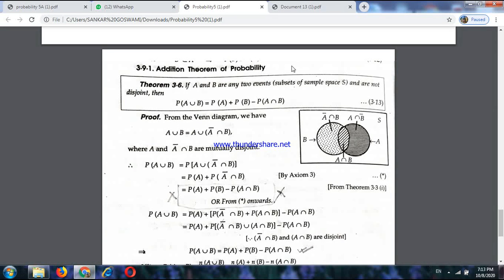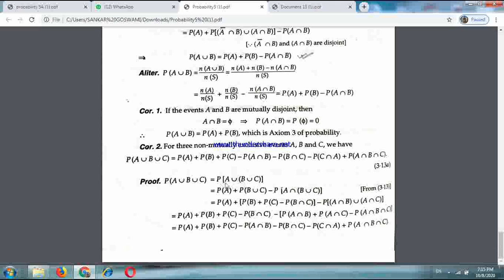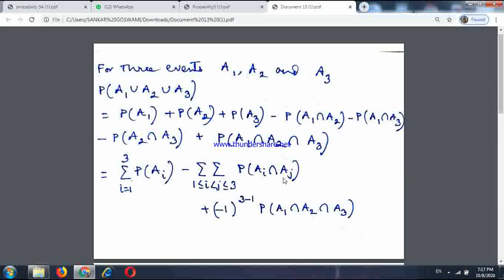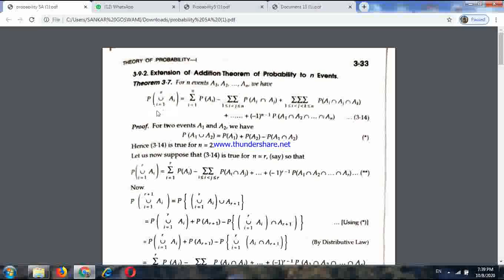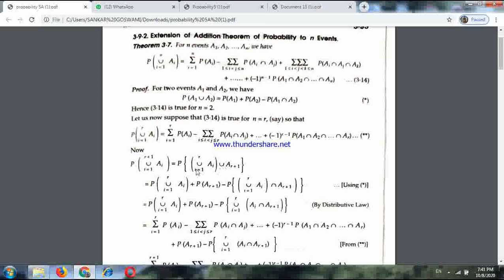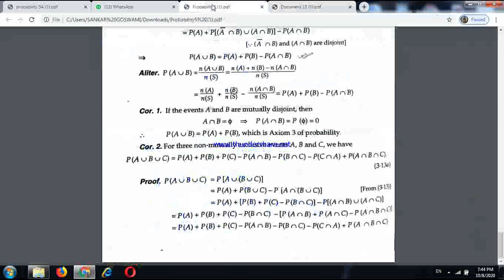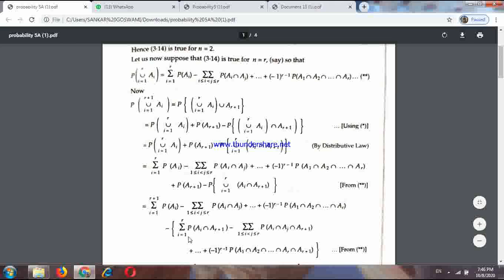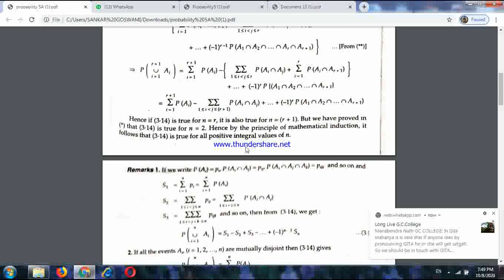Addition theorem of probability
Dr. S Goswami